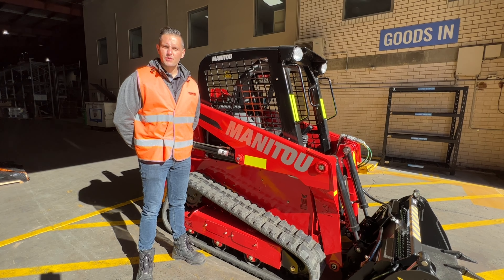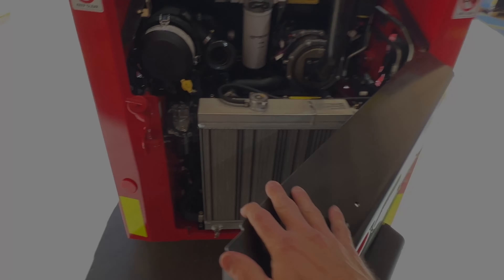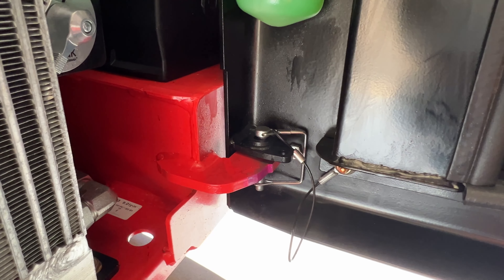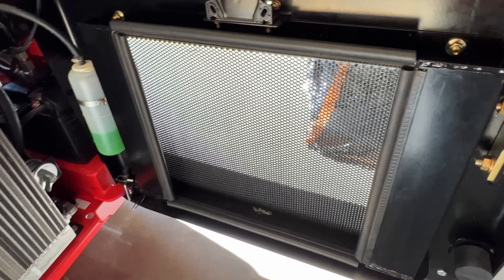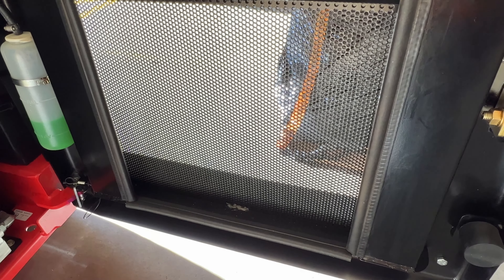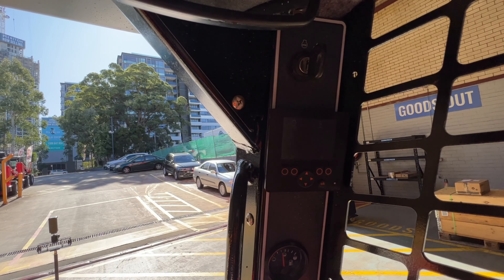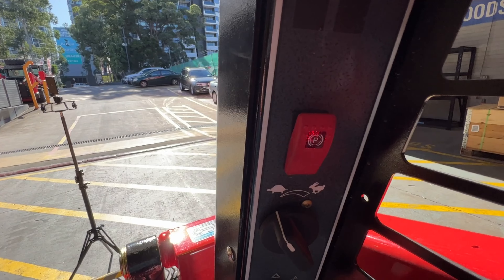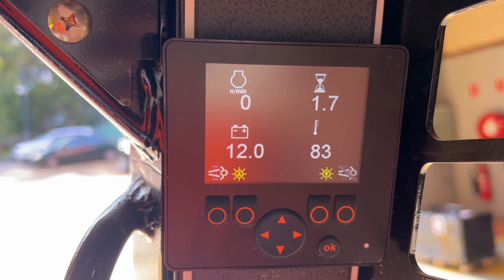Manitou 1050RT track loader presentation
Get to know your new Manitou 1050RT track loader with Matt Szady giving you a brief walkaround with safety, operation, and maintenance tips.

The 1050RT was recognized at HIRE22 with the Best Product Award 2022 for its various innovations: Pilot Series Joysticks, IdealTrax auto-tensioning system, ultra-compactness and lightweight allowing it to be towed on a trailer.